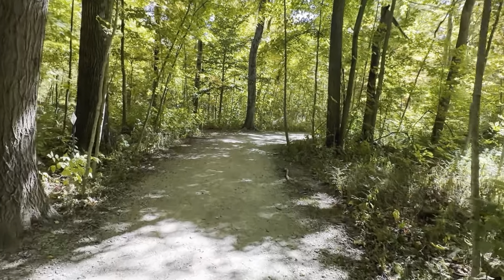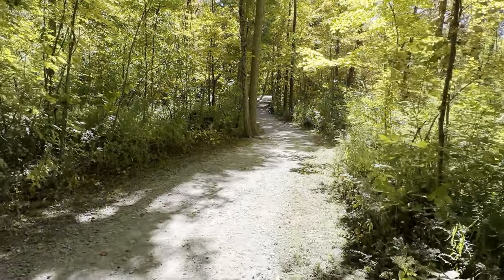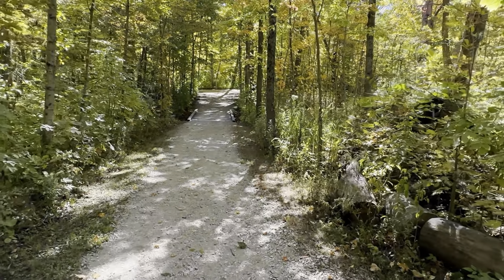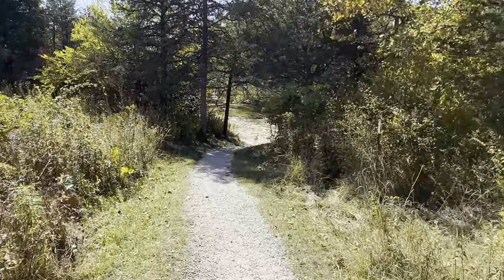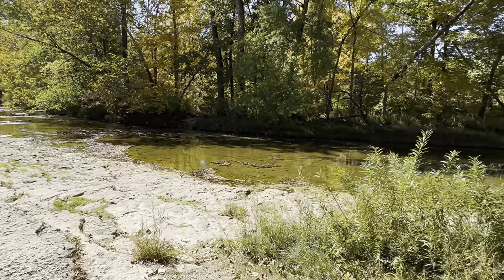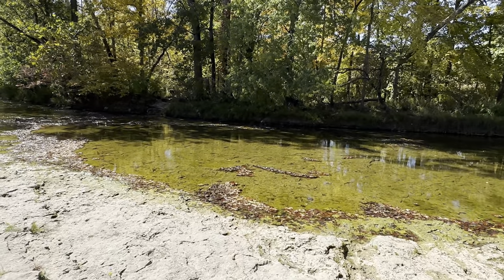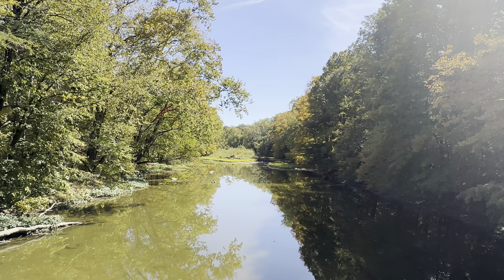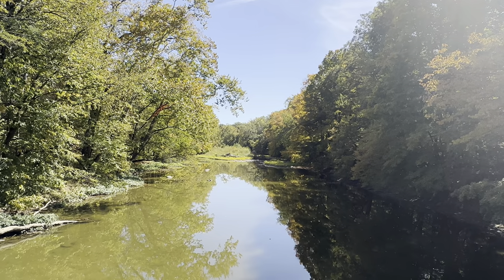Fall Butterflies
Welcome to Tales.Photos. The content here compliments the photography blog, Tales.Photos. This is a nature vlog, with photos of wildlife and landscapes. The photos here were all captured by Teresa and me, Rick.

This video was as much about testing my new iPhone 14 as the butterflies. I hope you enjoy it.

We hope you enjoy the photos and video.

Music used today:
Reel by ANBR

Equipment used this week:
iPhone X
iPad 12.9
Nikon 7200 Camera
Sigma 150mm - 600mm lens
DJI Mavic Pro
Osmo 2 Gimbal
Rode VideoMicro Microphone

Rick & Teresa